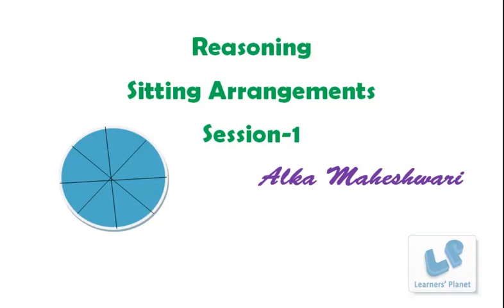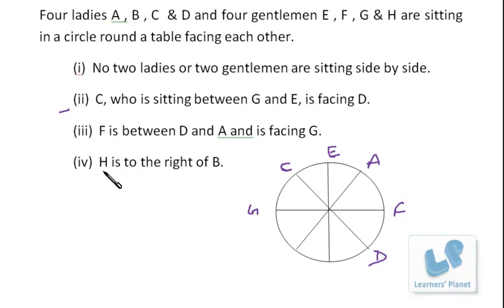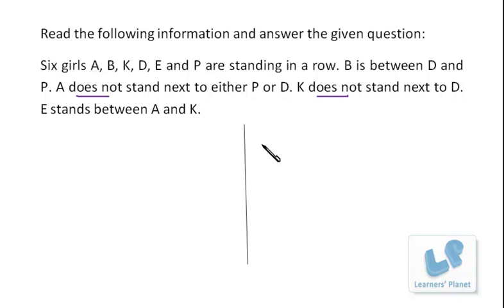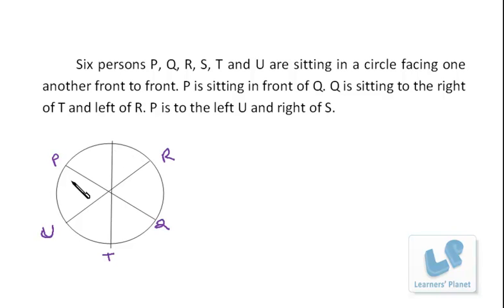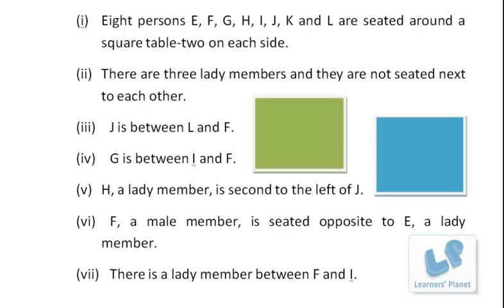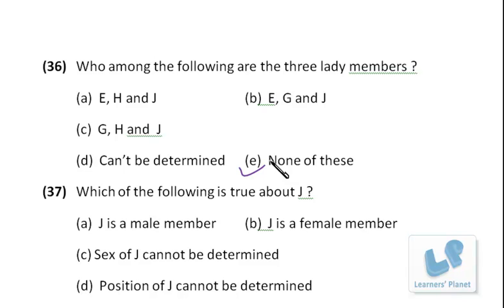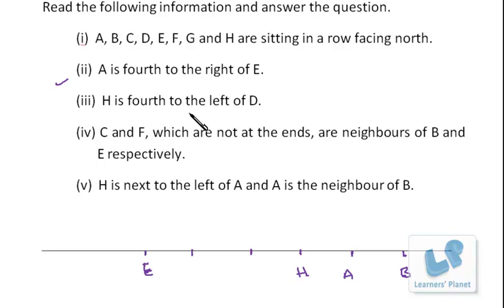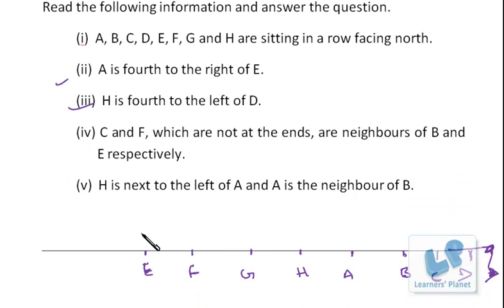Sitting arrangements in reasoning shortcuts video 1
400 + video lectures instant download for bank PO, SSC CGL for Rs. 2149/- only

350 + video lectures for CAT, XAT and OMETs for instant download for Rs. 1929/- only